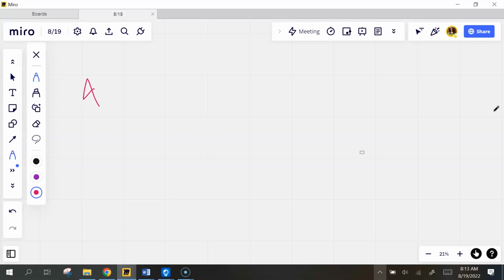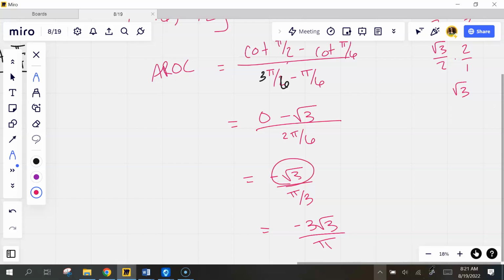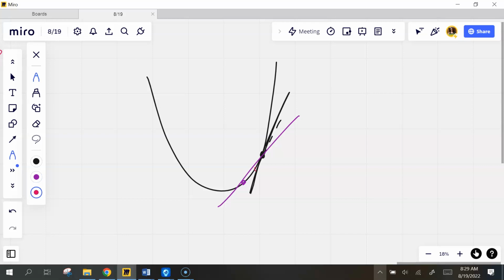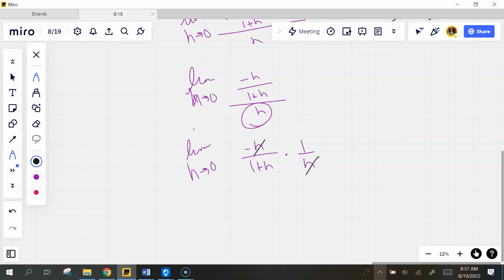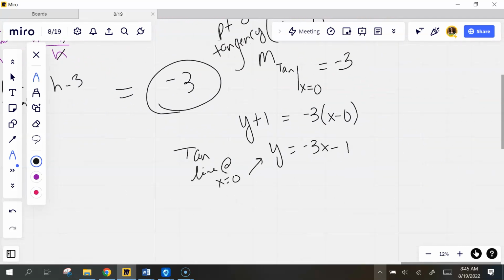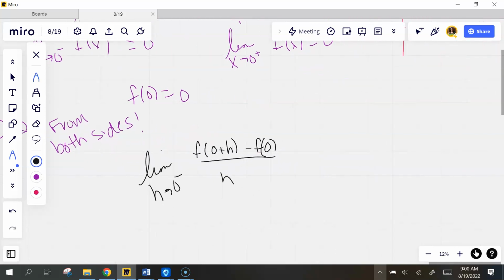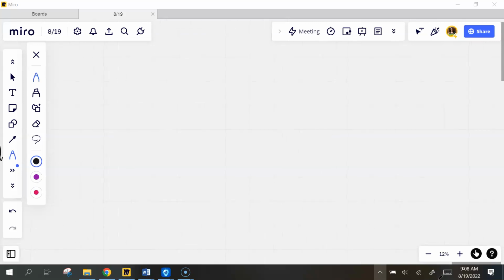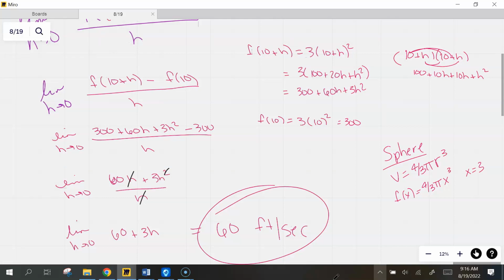More Tan Lines